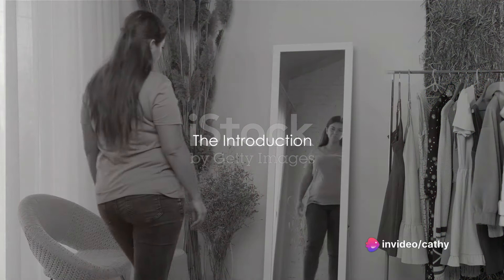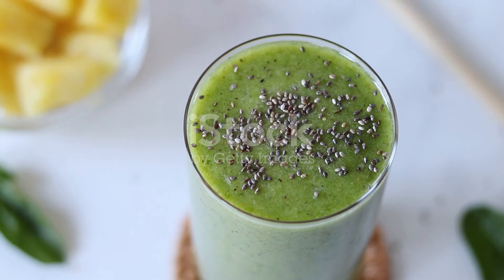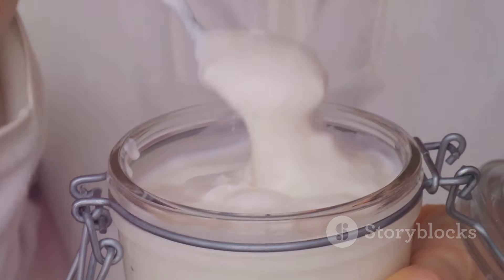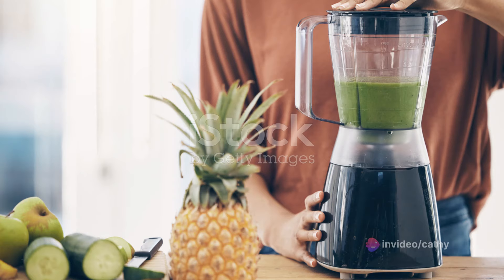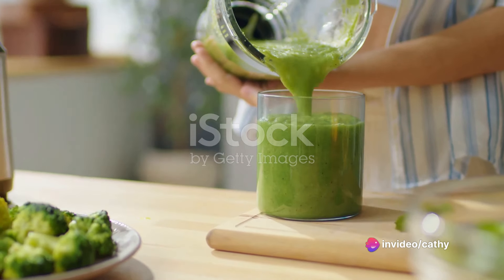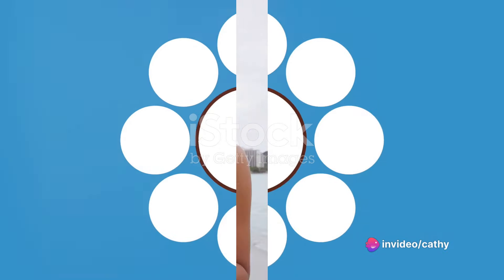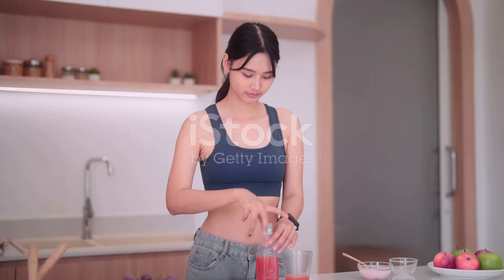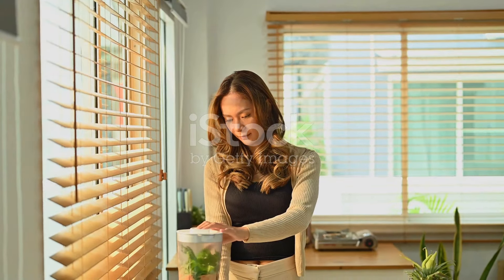Best Smoothie For Flat Tummy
Click Here for Immediate Access to Our Recommended Easy & Fast Solution for Weight Loss

What the fuss about our "Best Smoothie For Flat Tummy".
Are you struggling to get a flat tummy?"
It's a question that echoes in many minds. The quest for a flat tummy can seem daunting, but it's not unattainable.

Experience the delicious blend of nourishing ingredients and tantalizing flavors with the best smoothie for a flat tummy, meticulously crafted to support your journey towards a toned and trim midsection.

This refreshing beverage combines a harmonious mix of nutrient-rich foods known for their digestive benefits, metabolism-boosting properties, and belly-flattening effects, offering a satisfying and enjoyable way to achieve your wellness goals.

Start your smoothie creation by selecting a base of leafy greens such as spinach or kale, which are rich in fiber, vitamins, and minerals, and promote healthy digestion. These greens provide a nutritious foundation for your smoothie while helping to reduce bloating and support a flat tummy.

Next, add ingredients known for their digestive benefits, such as ginger, or probiotic-rich yogurt. Ginger soothes the stomach and promotes healthy digestion.

Probiotic-rich yogurt supports gut health and balances the microbiome, reducing gas and bloating.

Enhance the metabolism-boosting properties of your smoothie with the addition of ingredients like green tea or matcha powder. Green tea contains catechins and caffeine, which stimulate thermogenesis and increase calorie burn, while matcha powder provides a concentrated source of antioxidants and promotes fat oxidation.

To add a creamy texture and boost satiety, include healthy fats like avocado or unsweetened almond milk in your smoothie.

These fats provide essential nutrients, promote feelings of fullness, and support stable blood sugar levels, helping to prevent cravings and overeating.

Blend all your chosen ingredients together until smooth and creamy, adjusting the consistency and sweetness to suit your preferences.

Pour your flat tummy smoothie into a glass, garnish with a sprinkle of chia seeds or a slice of lemon for added texture and flavor, and savor each delicious sip as you nourish your body and support your wellness goals.

With the best smoothie for a flat tummy by your side, you can indulge in a satisfying and nourishing beverage that supports digestive health, boosts metabolism, and helps you achieve a toned and trim midsection.

Start blending today and enjoy the flavorful journey towards a flatter, happier tummy.

🍏 Nutrition Insights: Discover the latest tips and tricks for maintaining a well-rounded diet and drinks that fuel your body with nutrients

💪 Fitness Finesse: Invigorating workout and expert advice on incorporating weight loss, fat loss and belly fat loss exercises into your daily routine

🌙 Holistic Health: Explore the importance of holistic well-being as we delve into the connection between mind, body, and soul. From stress-relieving techs & practices

📈 Weight Management Wisdom: Navigate the intricacies of weight management with evidence-based information, success stories, and realistic strategies to reach and maintain a healthy weight